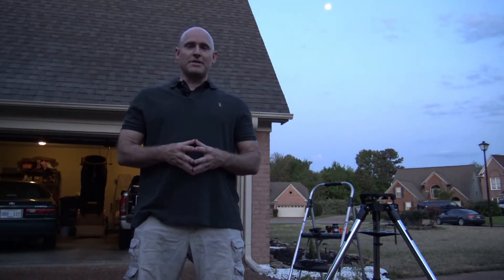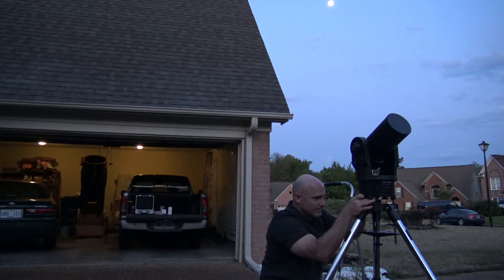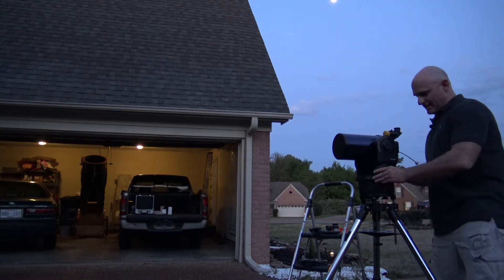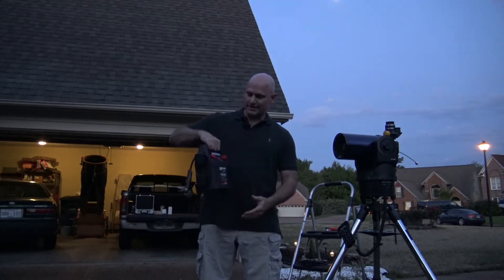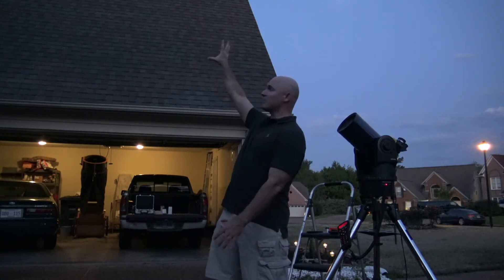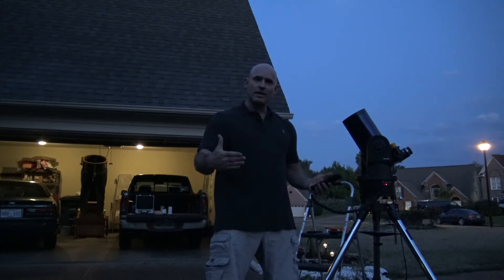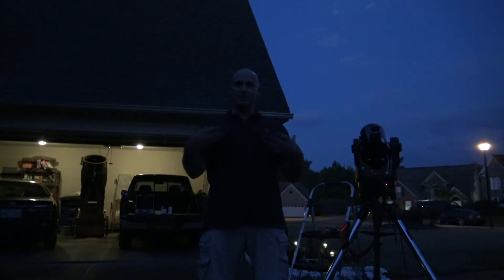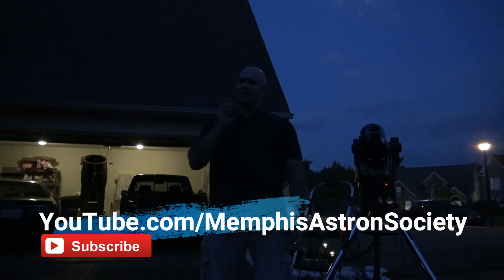Telescope Tips- Episode 9. Lunar Observing with 3.5" ETX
In this episode of Telescope Tips, Jeremy Veldman shows the 3.5" ETX telescope that he uses for observing the moon and bright planets.  Dark sky observing is great, but lunar and solar system observing can be just as dramatic, and much easier as you don't need a large scope and you can do it from your driveway or other urban areas that are usually too bring for effective dark sky observing.  Jeremy shows the set up of his ETX scope including- telescope "home position" set up, using the go-to controller, the eyepiece he uses, and finding the full moon in the scope.  Seeing the moon through a telescope reveals the craters, mountains, highlands, maria and other features that show the moon as a world separate from the one we experience every day!  It truly is an awe-inspiring experience.